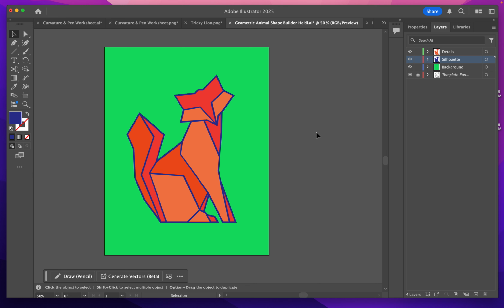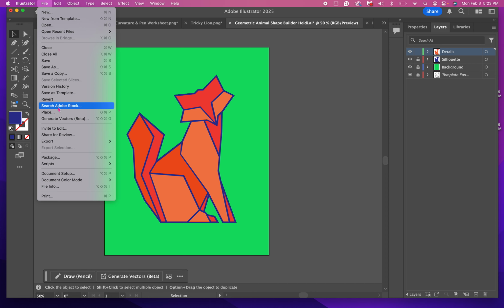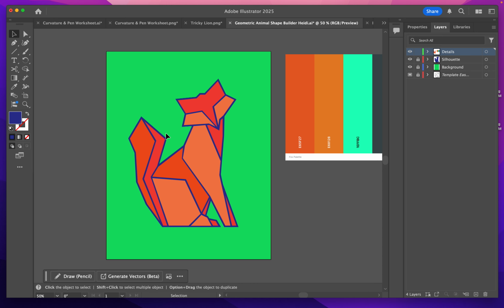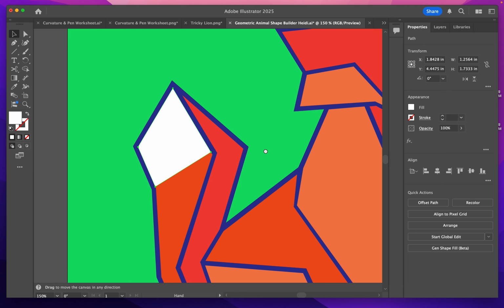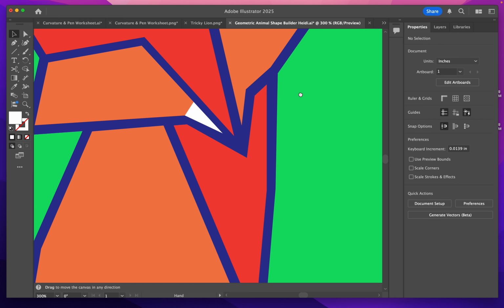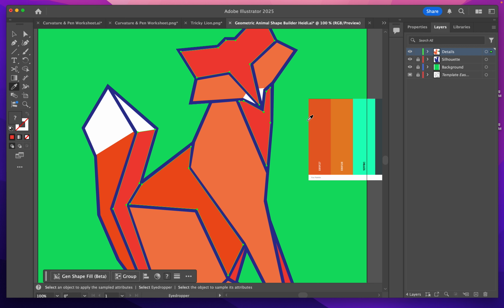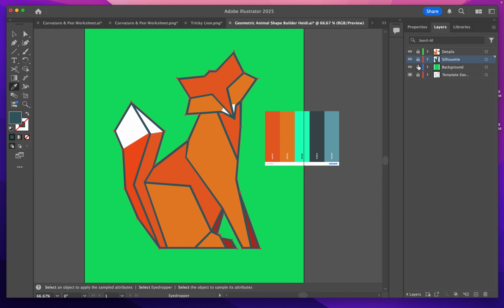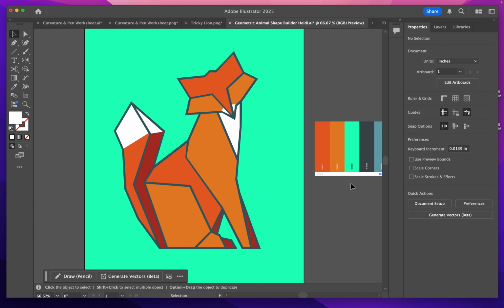Geometric Fox Redo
Use this lesson to apply a color palette and add complexity to the fox file.